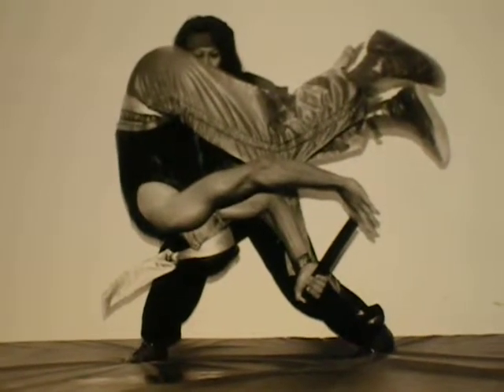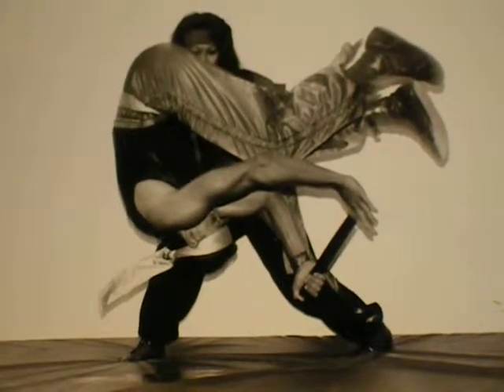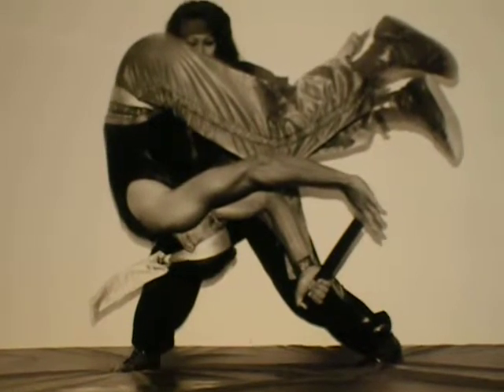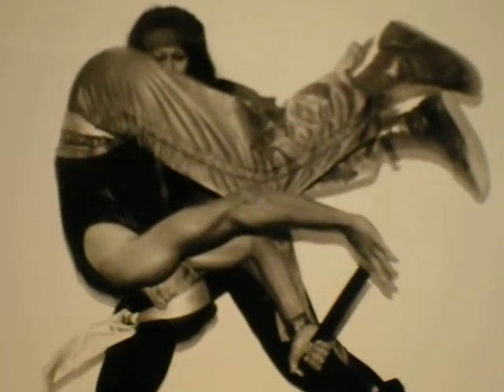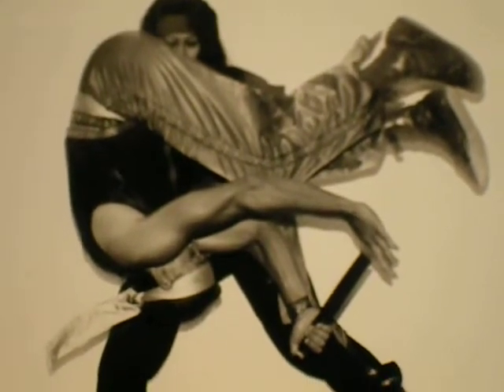Pt.(4) 1984/ San Francisco KFRC Radio Station Features Interview About Filipino Martial Arts